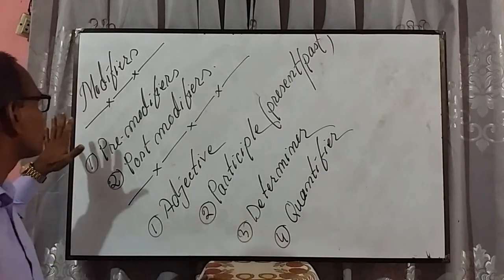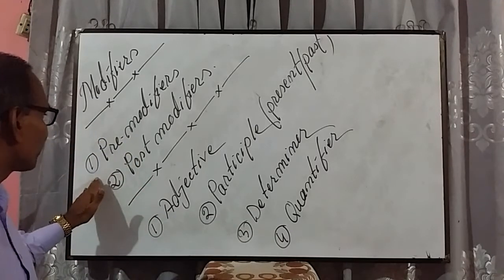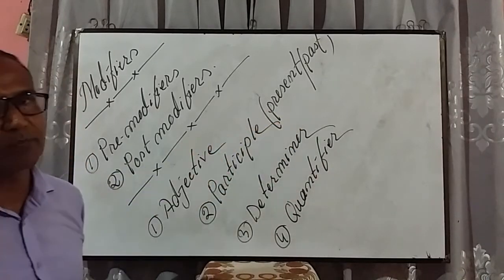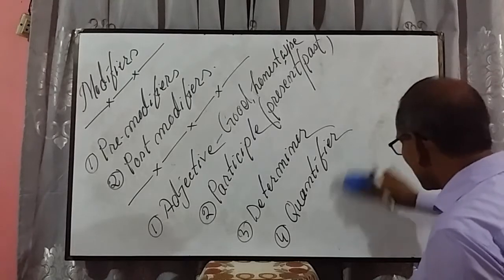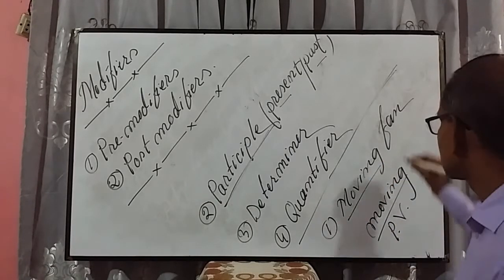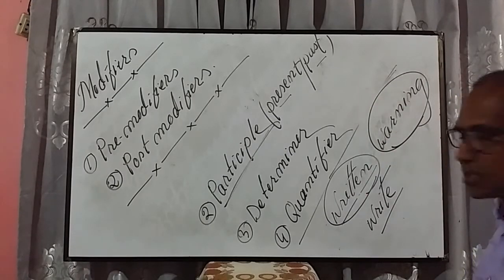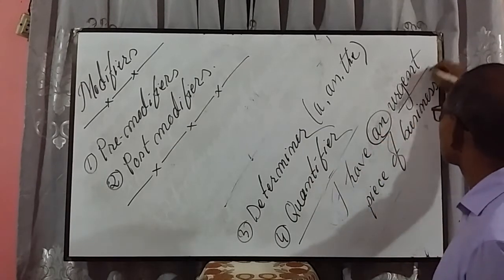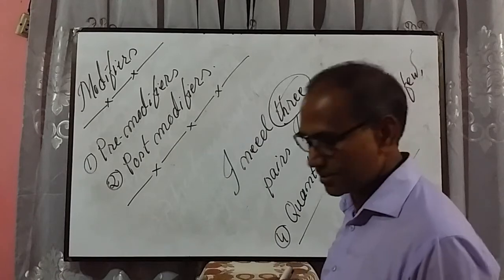Modifiers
Class xii   English 2nd Paper